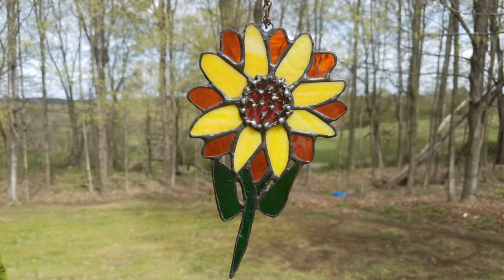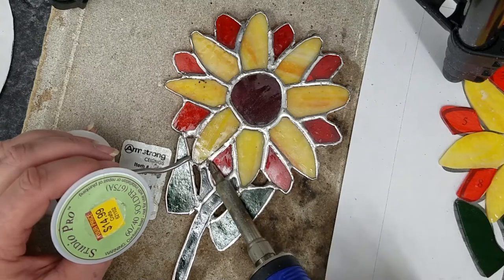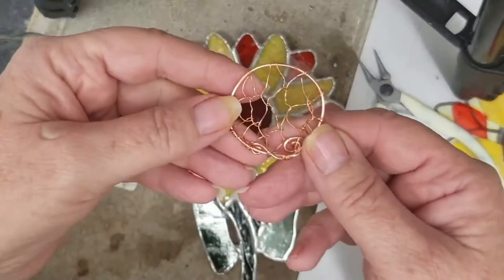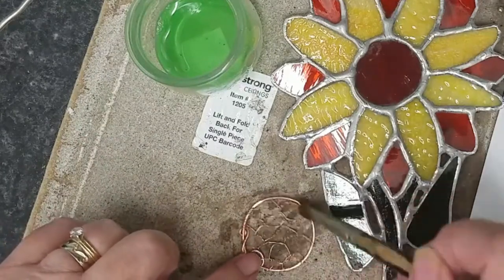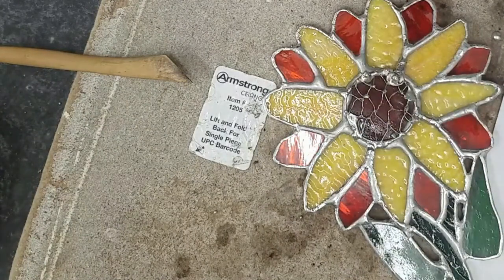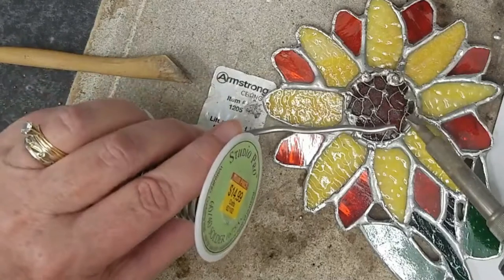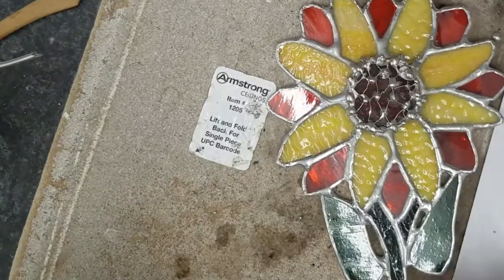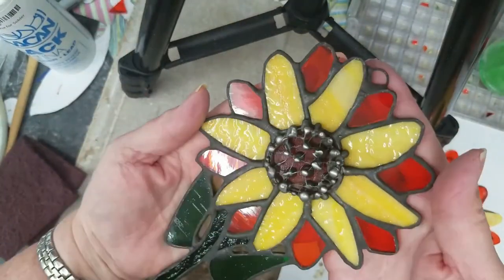Soldering Glass - Technique for Creating Texture for Sunflower Center.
In this video, I am soldering a stained glass sunflower together and then I experiment with a new technique for creating texture for the center of the sunflower.   I then give the flower a black patina and brush the texture to enhance it more.

Stained glass (You can buy at Hobby Lobby, local stained glass supplier, Etsy or Amazon)
Any plastic or card stock to make the pattern
Tracing paper
Silver and/or Black Sharpie
Foil Shears
Glass Cutter
Glass Cutting Oil
Glass Running Pliars & Grozer Pliars
Glass Nippers
Waffle Grid
Copper foil tape: 7/32
Tip Tinner
60/40 Solder
Hakko FX 601 Solder Iron
Hakko Iron Holder
Tinned Copper Wire or make your own (see my video)

Optional:
Glass grinder
Morton Mr. Splash
Inland Magna shield
Finger Protectors